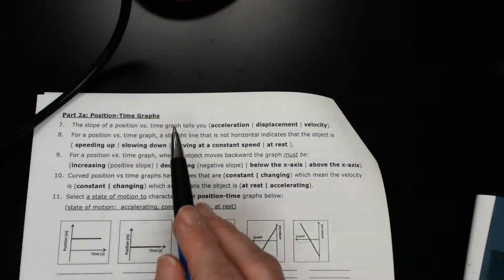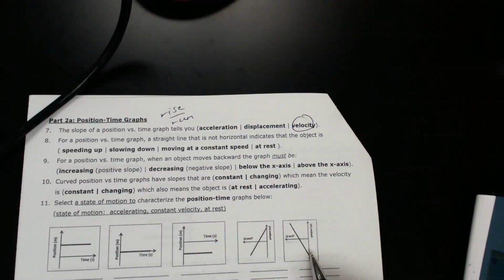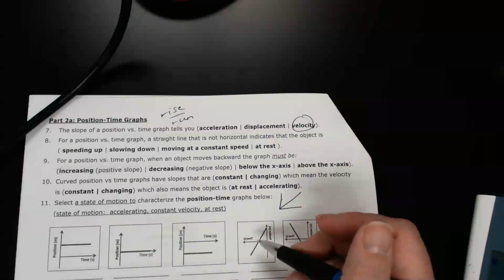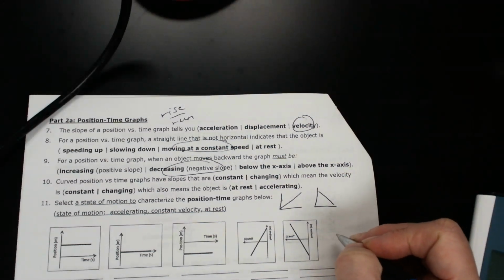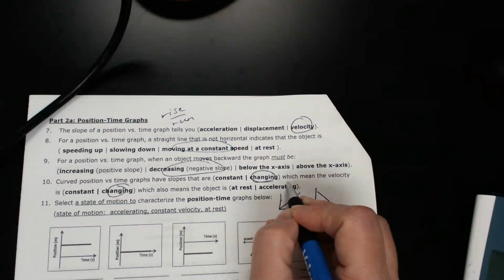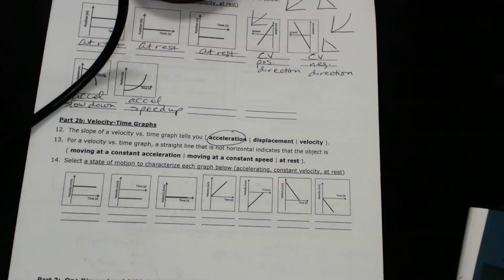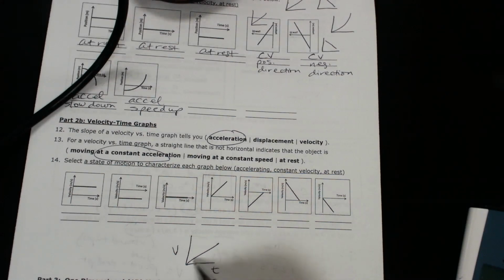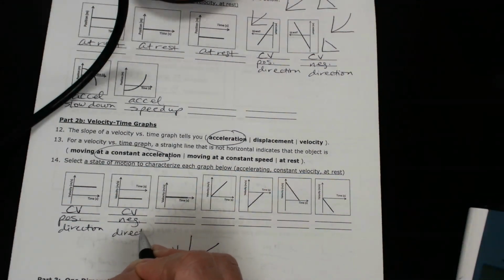Physics fall exam review study guide 2